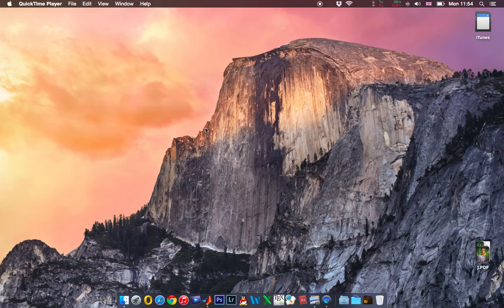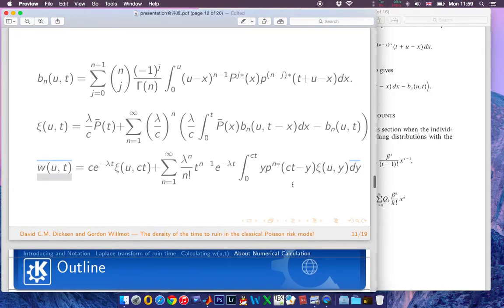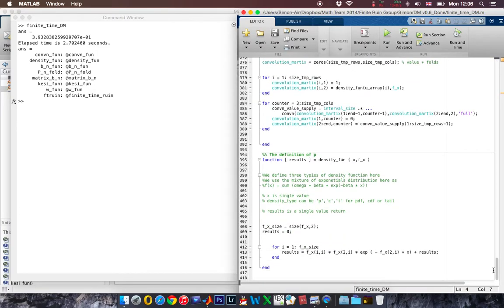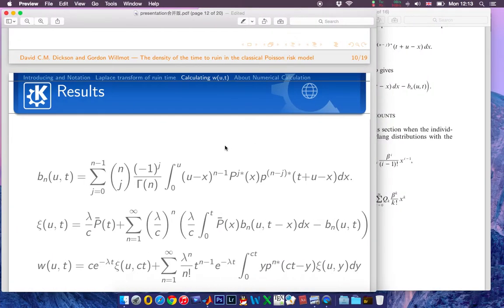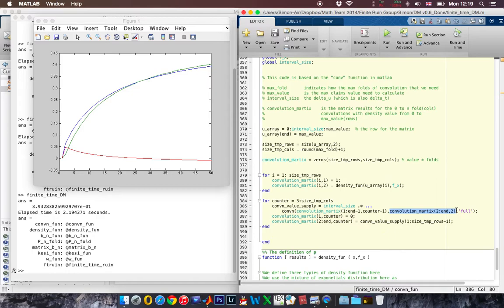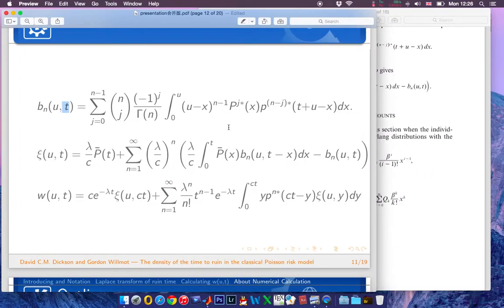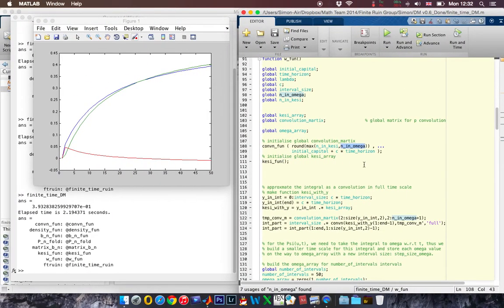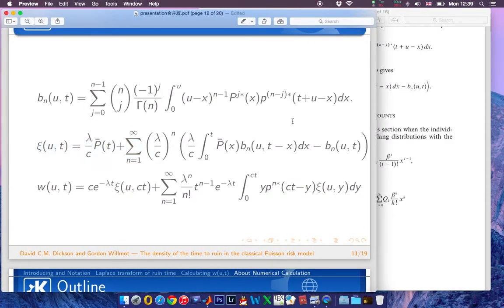Finite time Ruin Probability Dickson 2005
The Matlab coding of Dickson 2005 for calculating the finite time ruin probability.